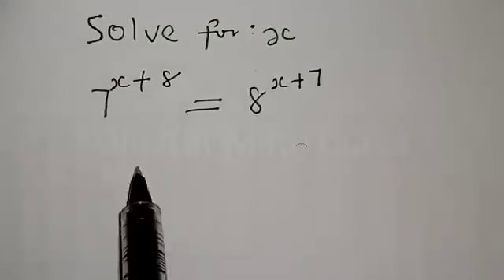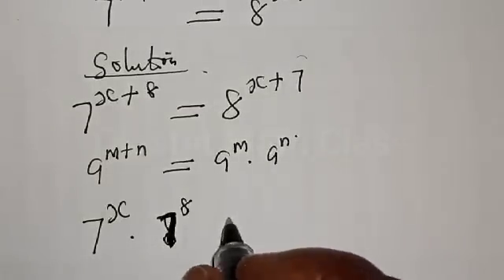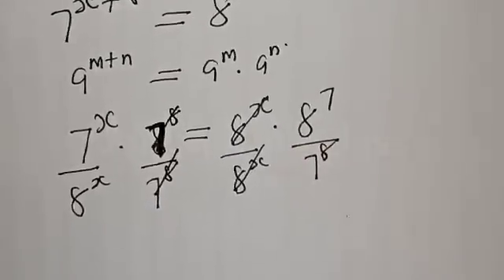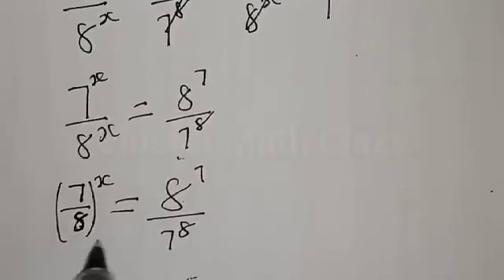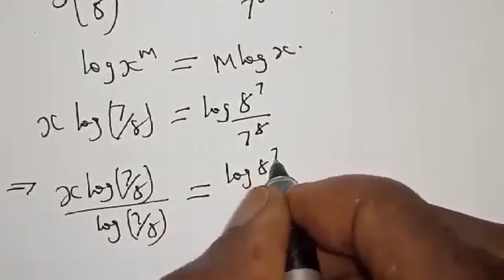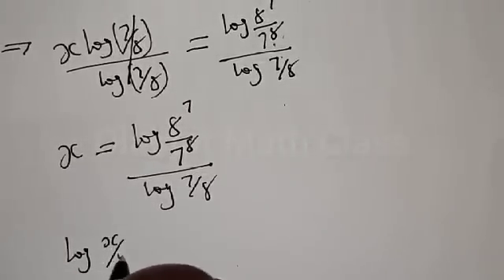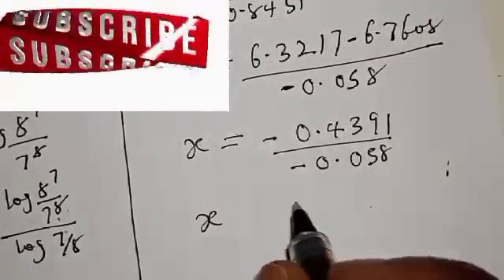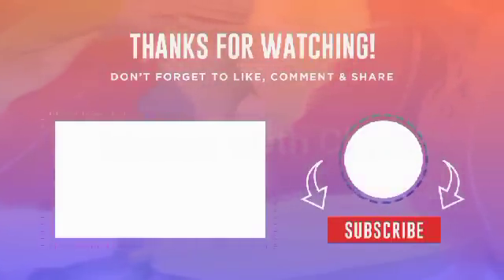👍Math Olympiad Question 7^x+8=8^x+7 | This Trick Is Just The Best | Beautiful Exponential Equation..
In This video, you will learn how to solve nice exponential equations with this best new trick quickly. It is a math Olympiad question.